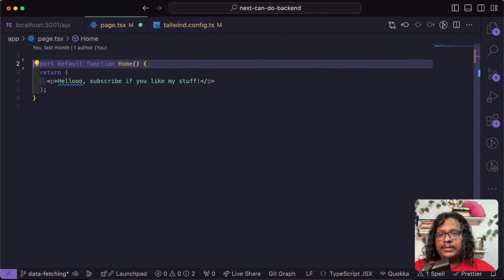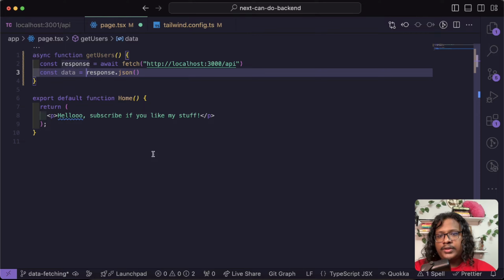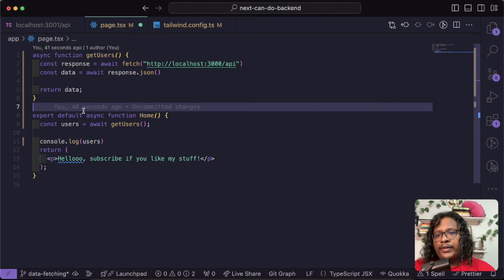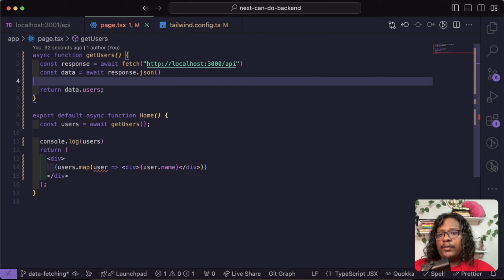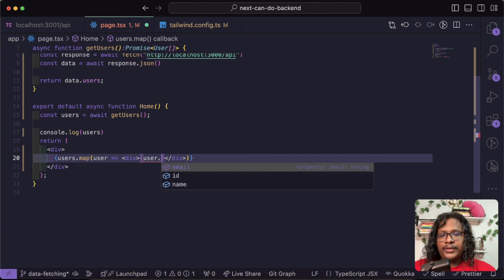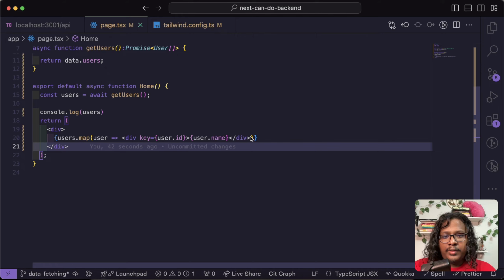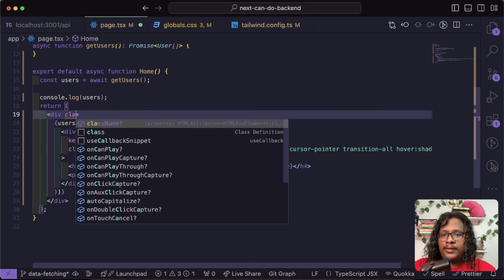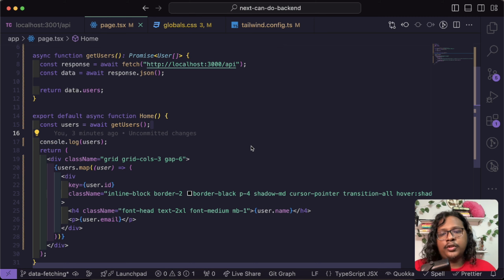The Easiest Way to Fetch Data in NextJS App Router!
In this video, I share how you can fetch API data with NextJS 14.